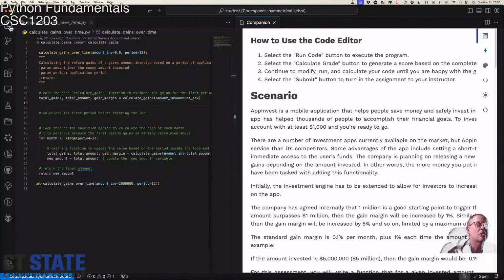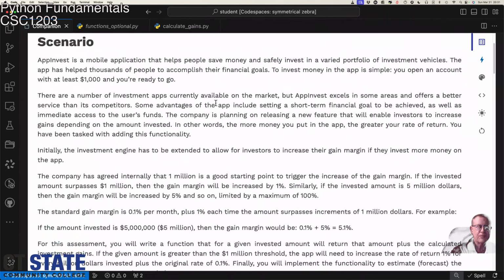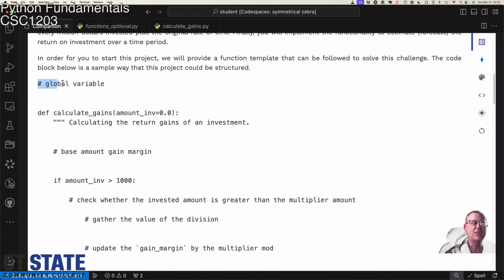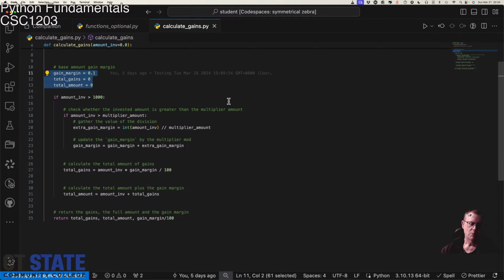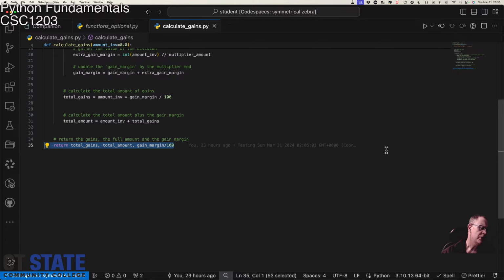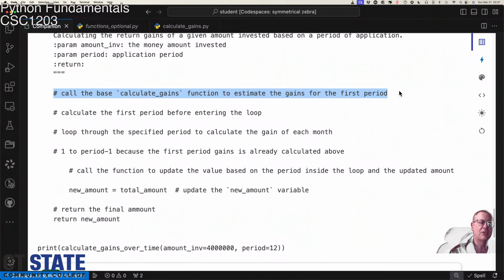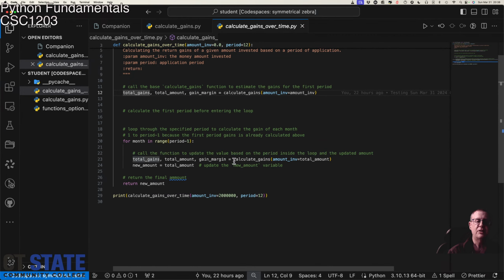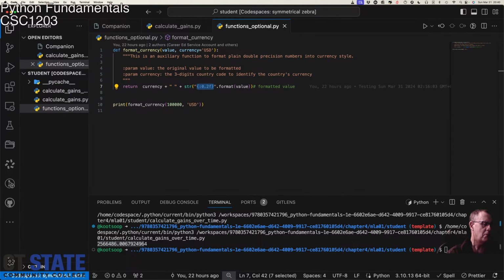CSC 1203 : Project Work Module 4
A review of some aspects of the 2024 midterm.